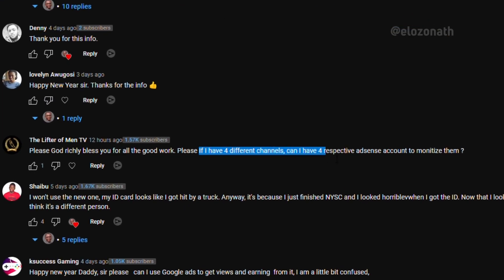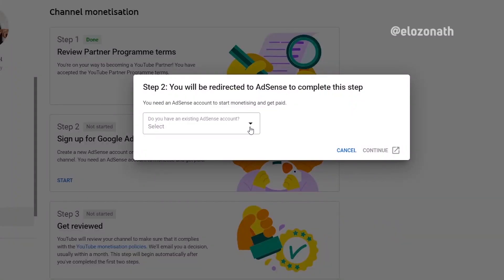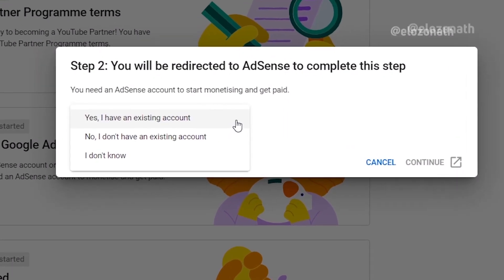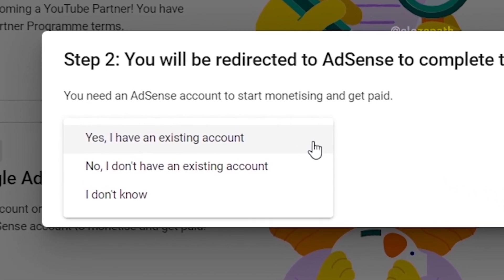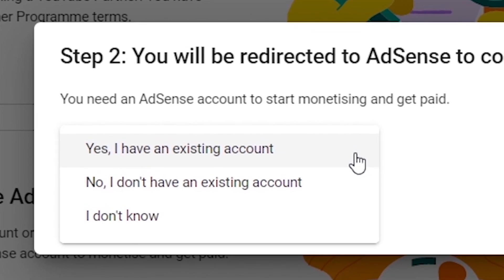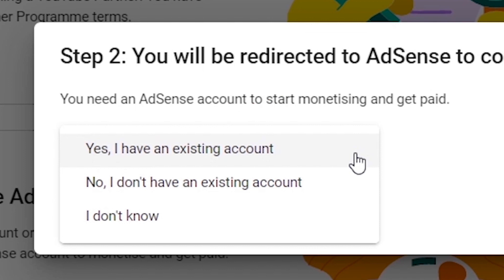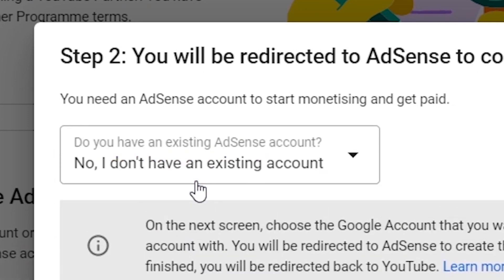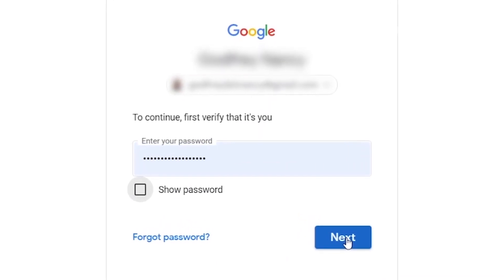How Many AdSense Accounts You Can Create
If I have 4 different channels, must I have four different AdSense accounts for each of them to monetize? This video explains the answer and more.